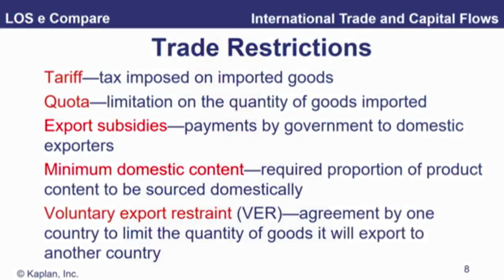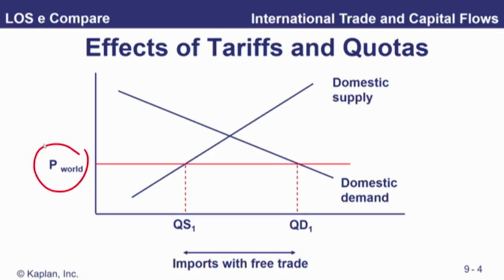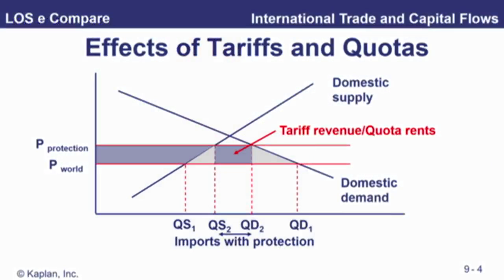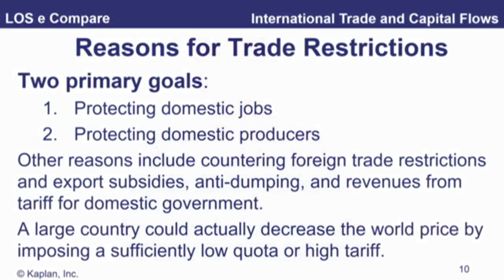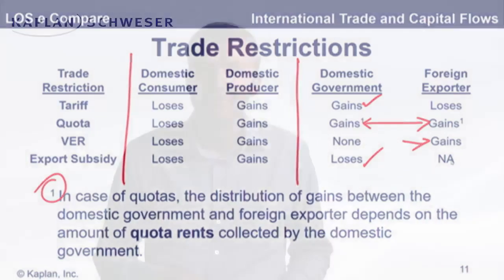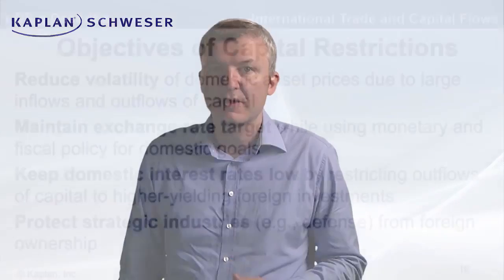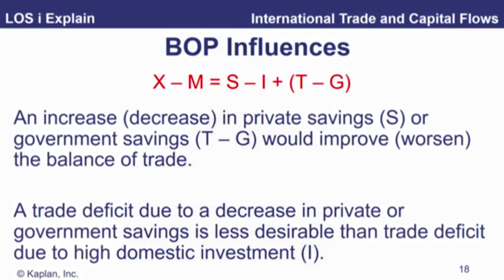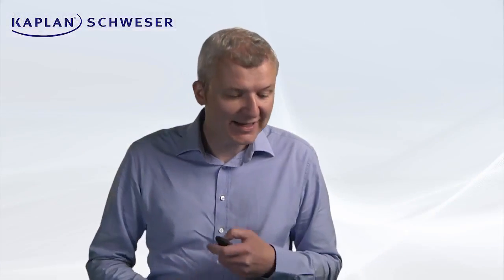CFA Level I. Reading 19. Module 19 2 Trade Restrictions